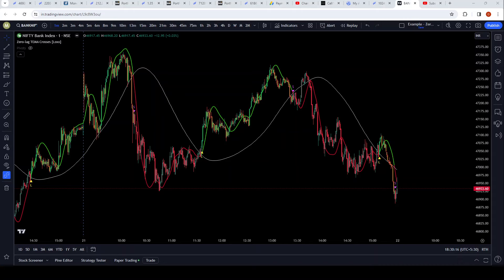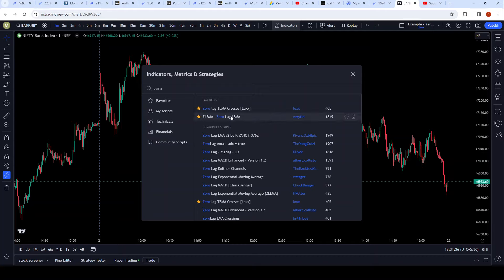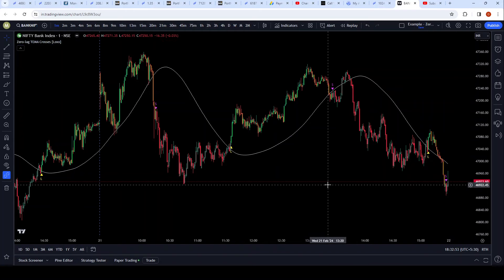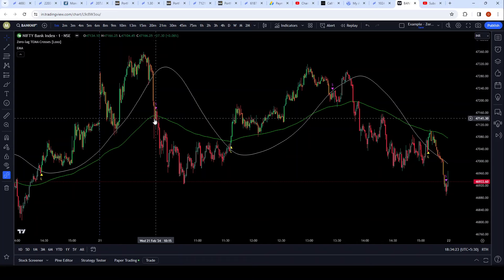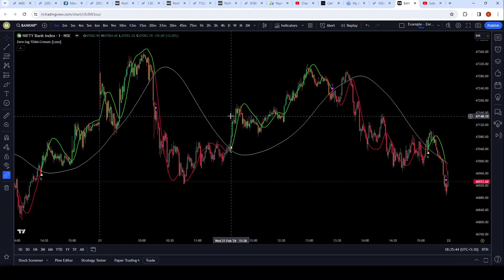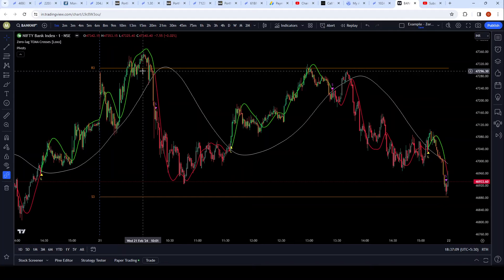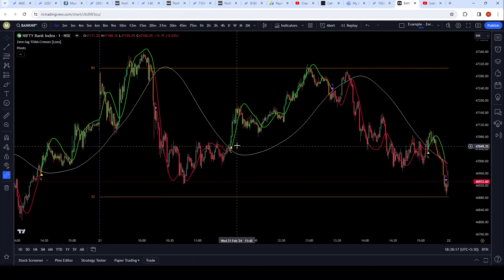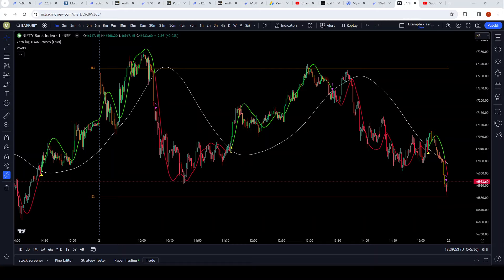Zero-Lag Moving Average on TradingView - Super Accurate